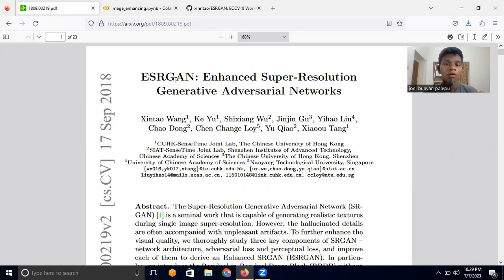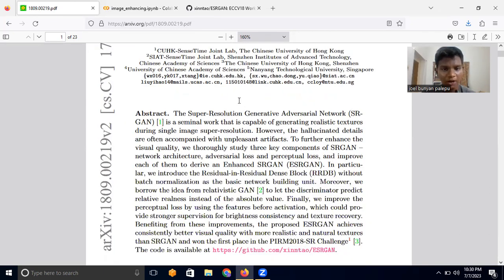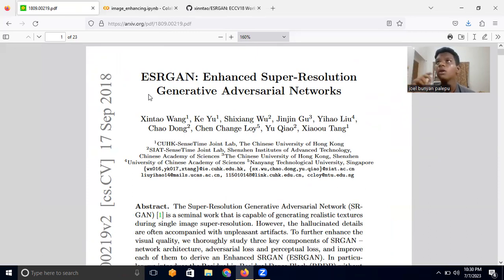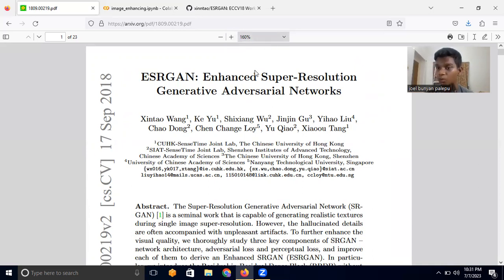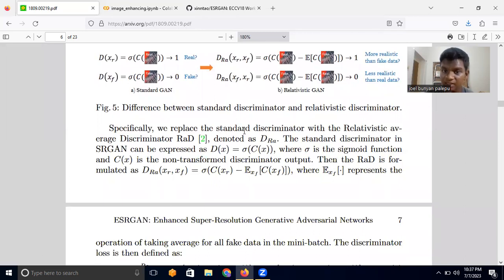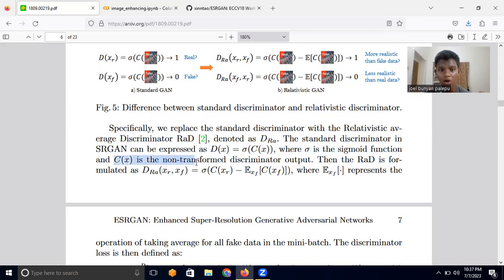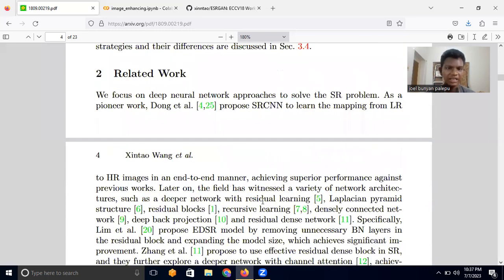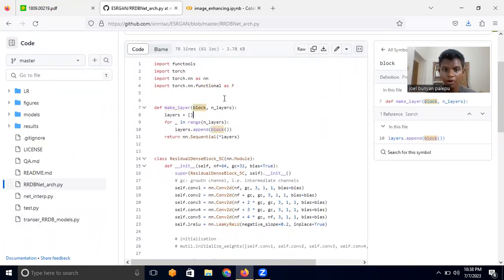Enhanced Super Resolution GANS Theory and Practice | Image Generative Models | Joel Bunyan P.